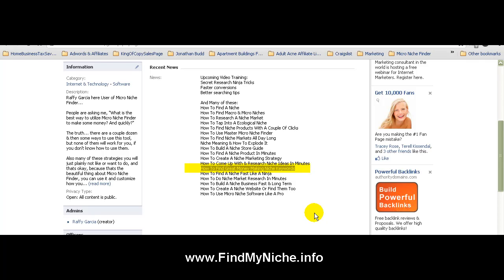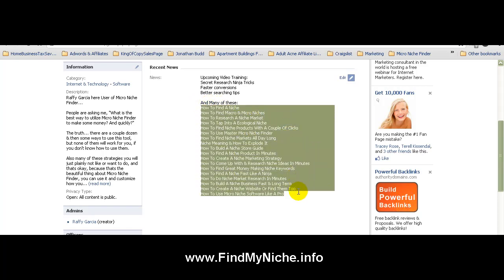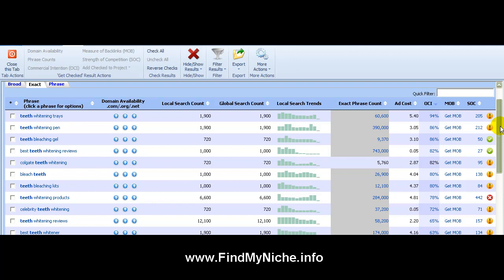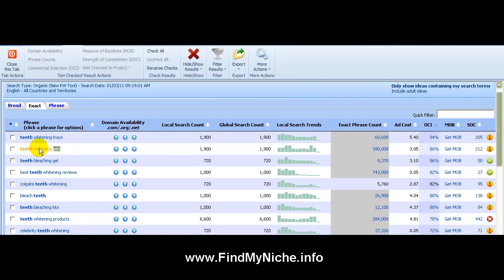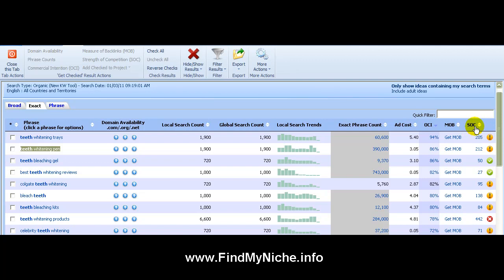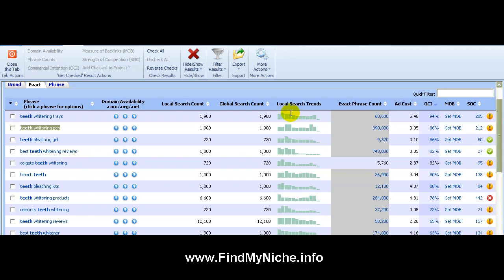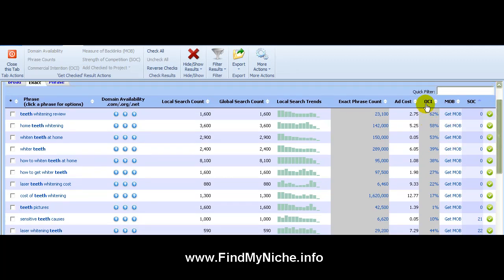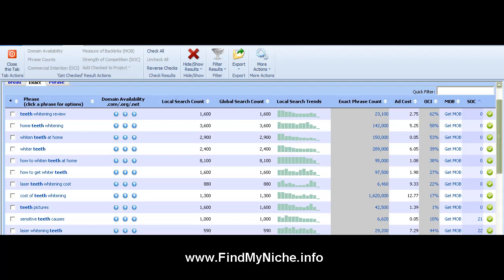How To Find Great Money Making Niche Keywords Using Micro Niche Finder At FindMyNiche.info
Download Micro Niche Finder Now -- 100% Guaranteed...
"Powerful New Software Tool Uncovers Hot Untapped Niche Markets that Have Been Completely Overlooked by the Masses and Allows You To Swoop in and Absolutely Dominate these Niche Markets in Google!"

"How do I give 1,000,000 people $100 worth of value, then ask for $10 in return?"

In This Video I give some examples of how this Gold Nugget can be simplified, and taken to the next level.

we can easily find people willing and ready to exchange their money for a solution to their problem.

It really can be as easy as a couple of clicks and done in less than 10 minutes.

I show you how in the "Teeth Whitening Niche" you can in minutes after doing the research, determine what are your great money making niche keywords, time and time again.

This allows you to save Time, Money, Energy, and definitely be ahead of the competition, that is still stuck doing manual research, or no research at all.

I show you just how fast and efficient you can be with Micro Niche Finder, using my tips and strategies that really put money in your pocket, so long that you do the work right.

Thank you for your comments and feedback.

Raffy Garcia